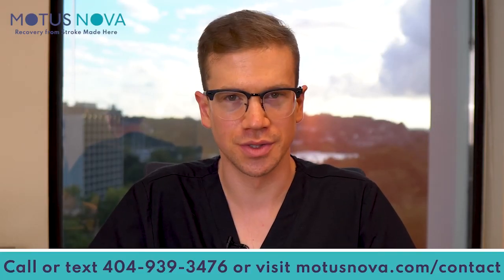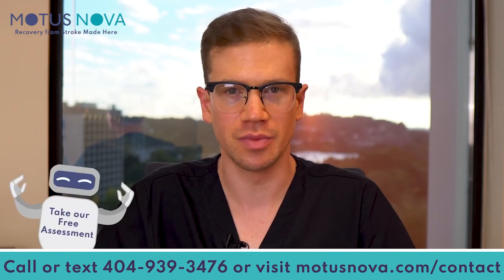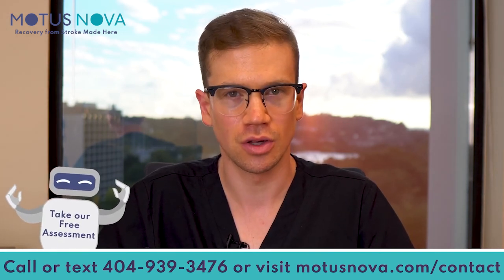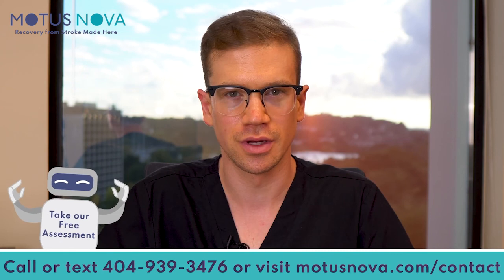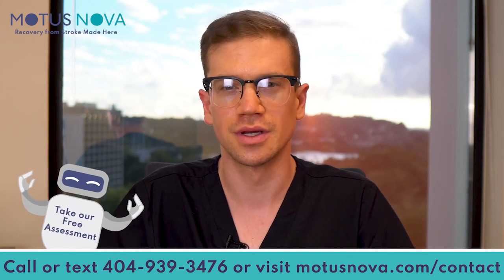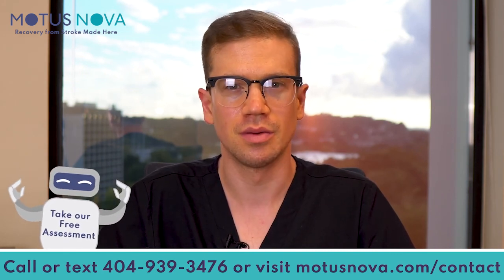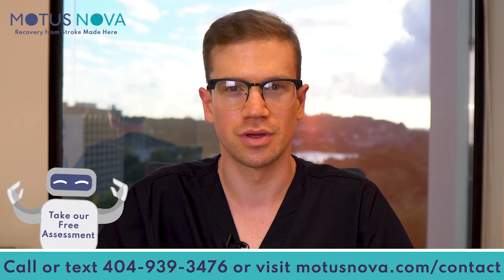What does science tell us about the Motus Nova Stroke Rehab System?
Motus Nova envisions a world where no physical disability goes untreated regardless of access, status, or location. Stroke and brain injuries affect more than 100 million people worldwide. Direct access to clinically-proven therapies and a full recovery are out of reach for most, leading to a lifetime of impairment. Our mission is to deliver high quality neuro-rehabilitation in every home through robotic exoskeletons.